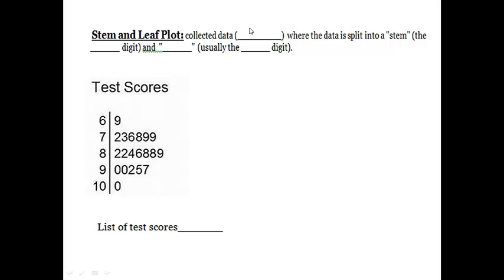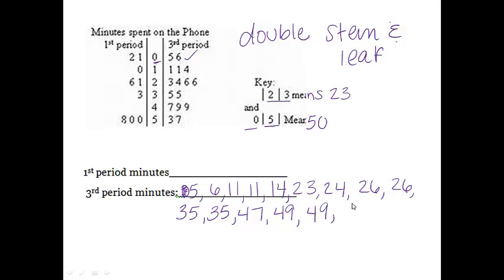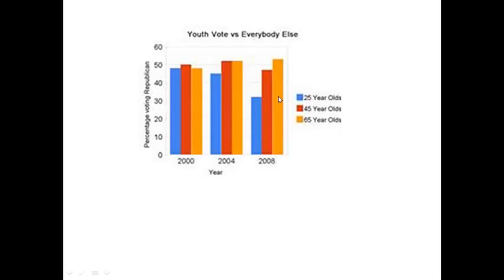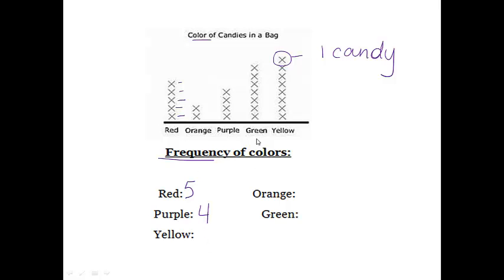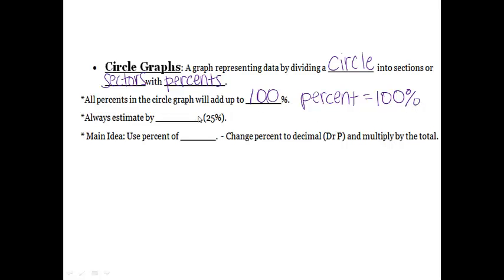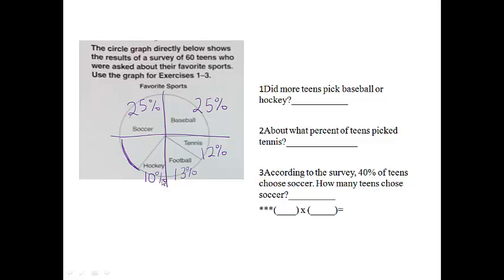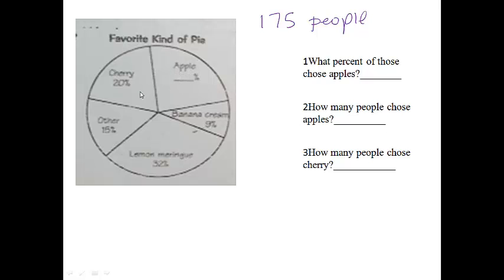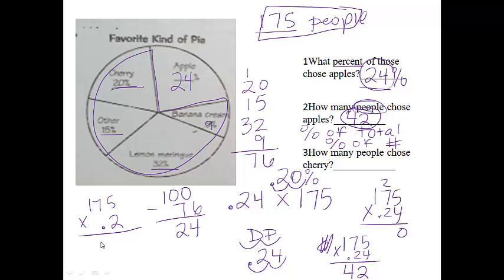Graphical DATA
NRMS